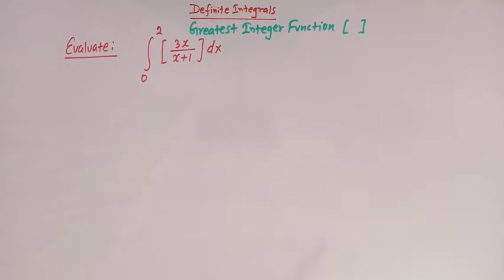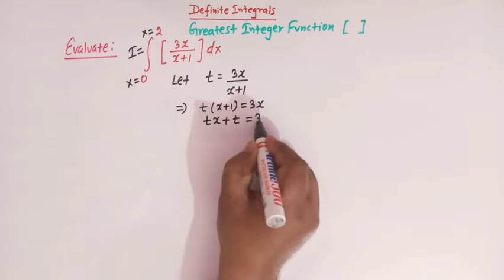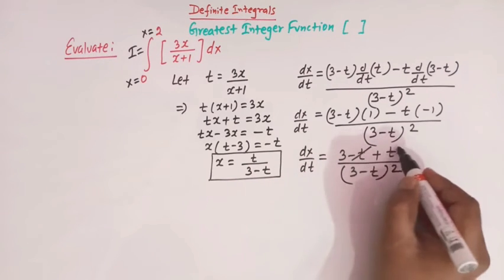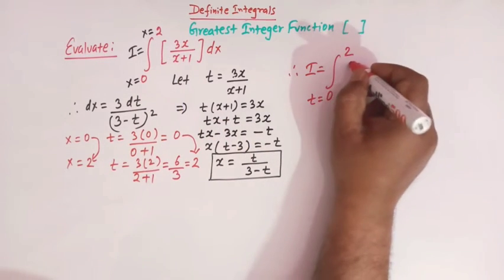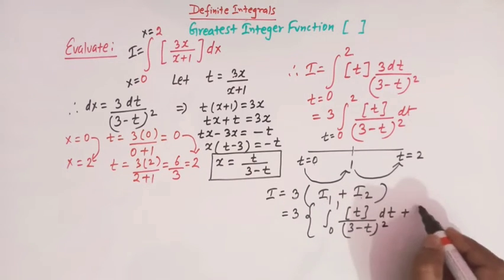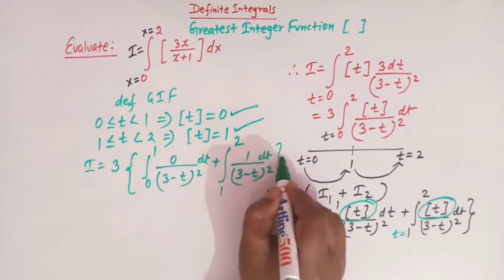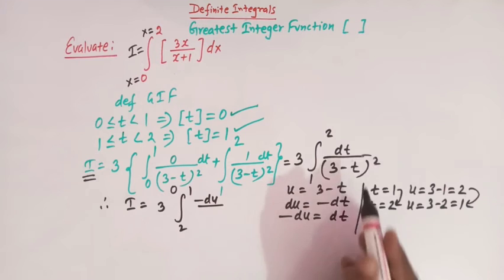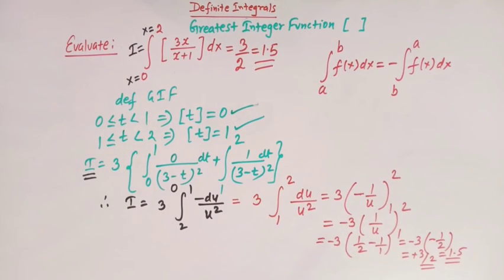Definite Integral of greatest Integer Function ( Part 61)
How to solve integrals involving Definite Integral of greatest Integer Function.